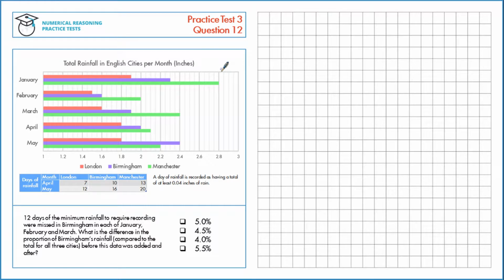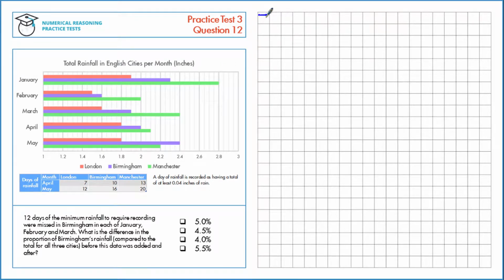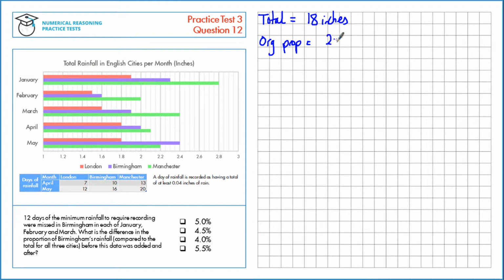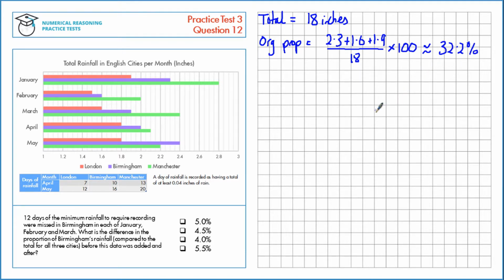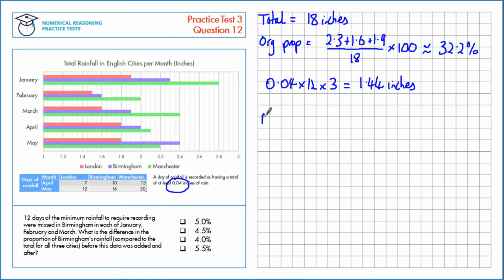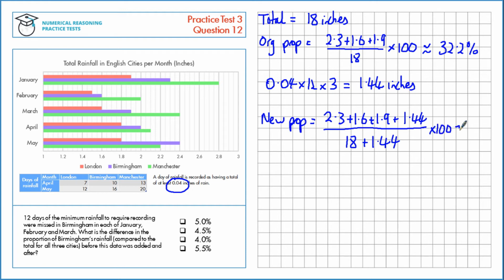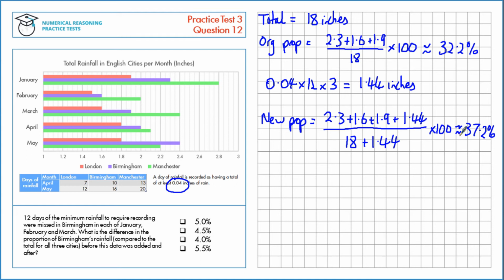Numerical Reasoning Tutor - Test 3 Question 12